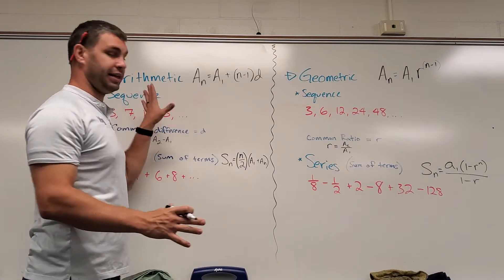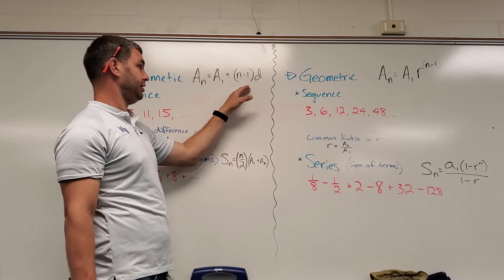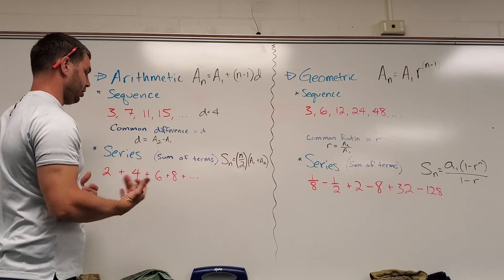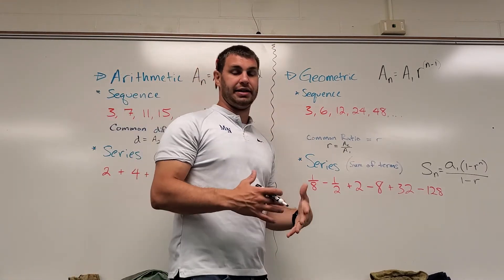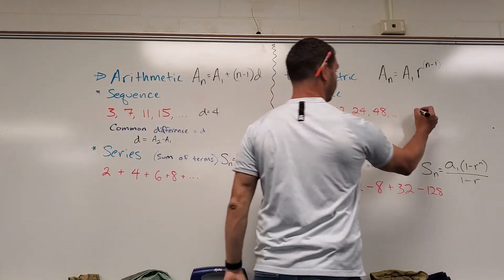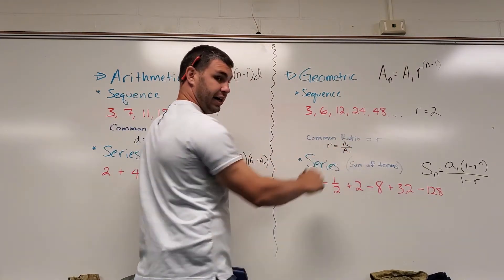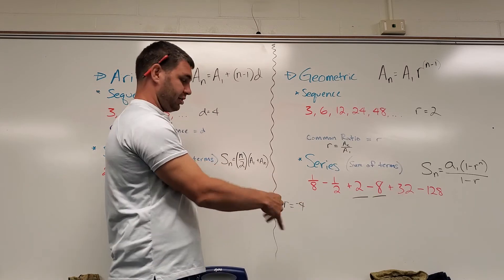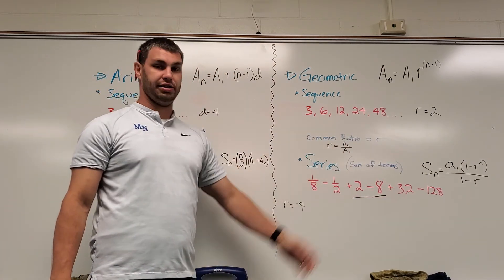Difference between Arithmetic and Geometric Sequences & Series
Difference between Arithmetic and Geometric Series | Difference between arithmetic and Geometric Sequence | What is the difference between a series and sequence